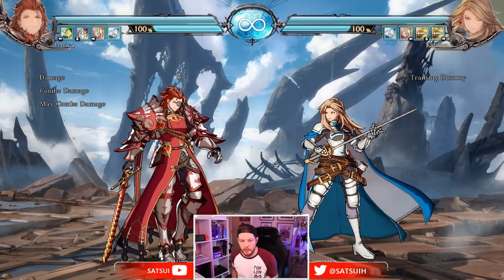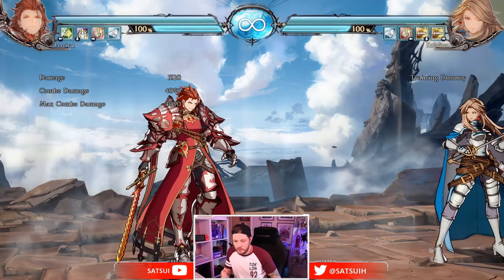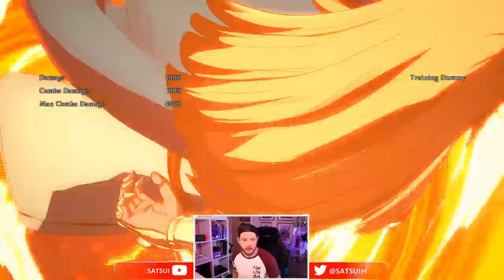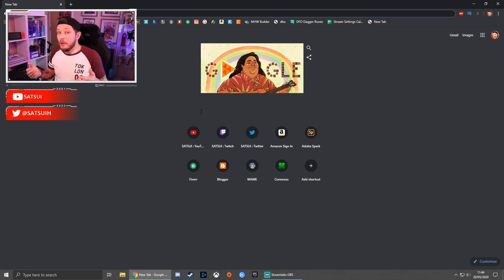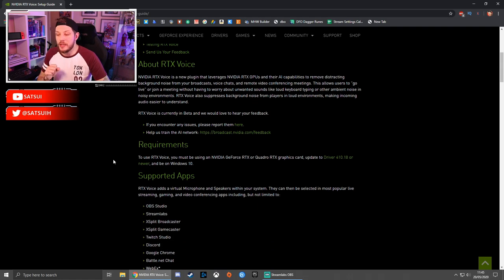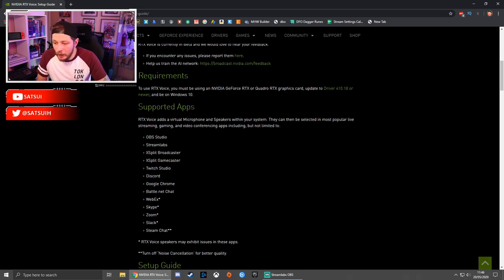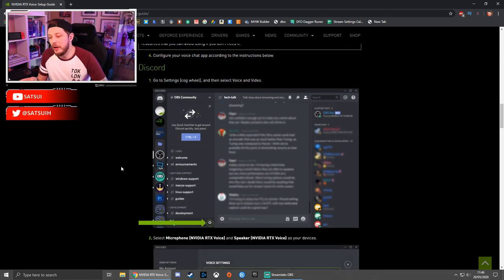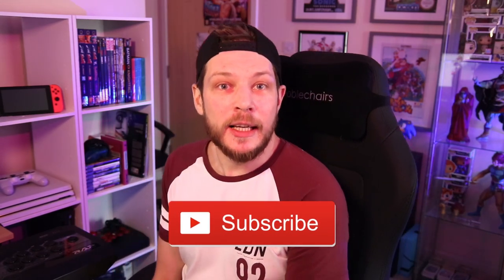How good is NVIDIA RTX VOICE? And Does it Work?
NVIDIA RTX Voice is a new plugin that leverages NVIDIA RTX GPUs and their AI capabilities to remove distracting background noise from your broadcasts, voice chats, and remote video conferencing meetings. This allows users to "go live" or join a meeting without having to worry about unwanted sounds like loud keyboard typing or other ambient noise in noisy environments. RTX Voice also suppresses background noise from players in loud environments, making incoming audio easier to understand.

Check out the video below if you are wanting to take advantage of the software but own a GTX card

My Rig
Graphics Card\RTX2060

Mic\BLUE YETTI
Camera\CANNON 77D